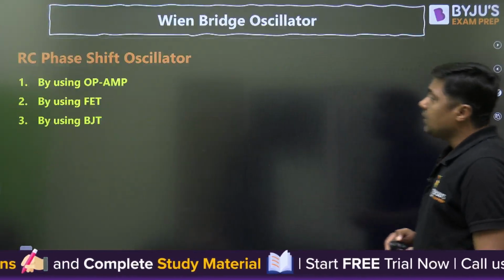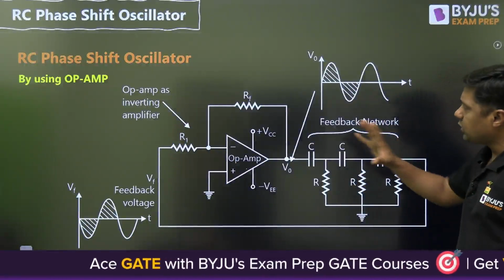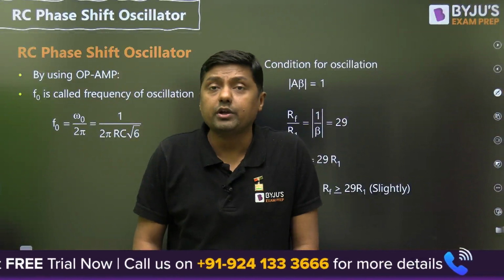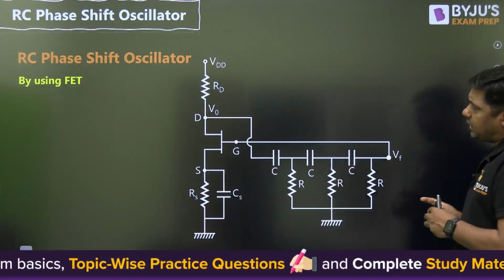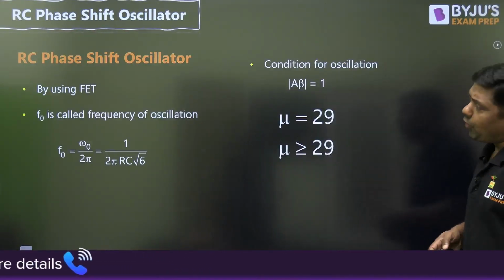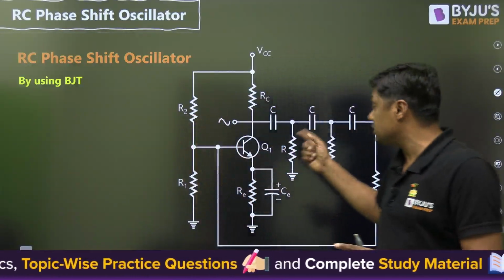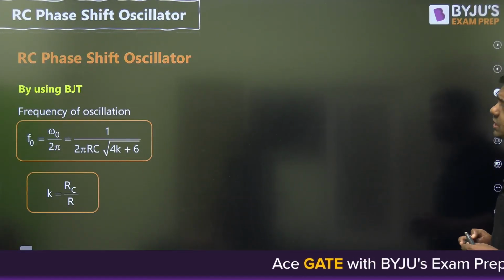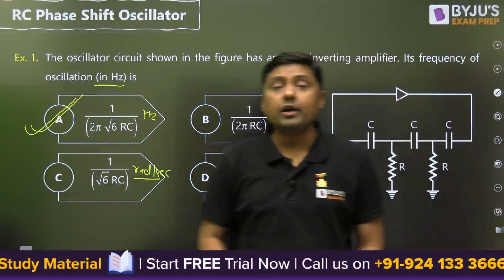Independence Day Special: RC Phase Shift Oscillator | Analog Circuits | GATE 2024 EE/ECE | BYJU'S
Independence Day Special: RC Phase Shift Oscillator | Analog Circuits | GATE 2024 Electrical, Electronics and Communication Engineering (EE/ECE) | BYJU'S GATE